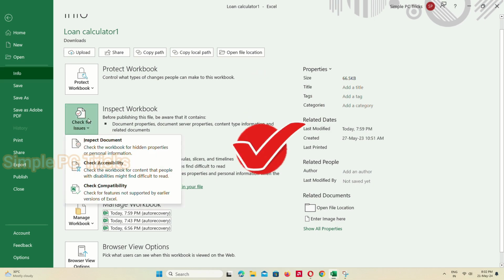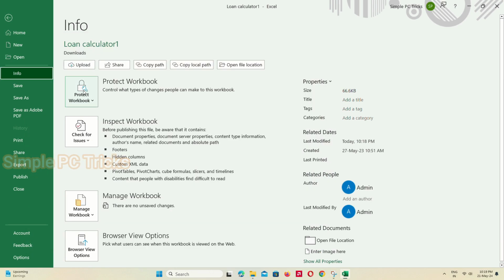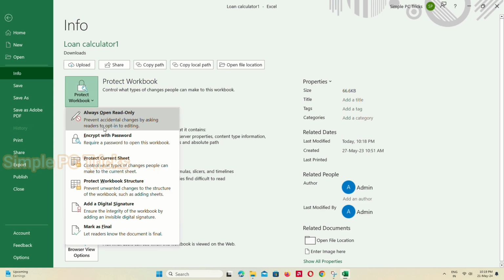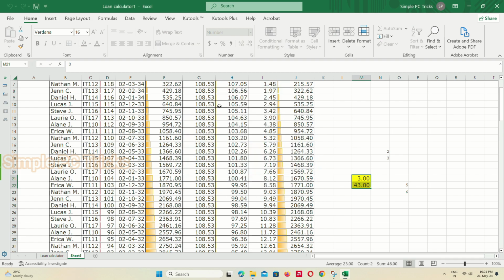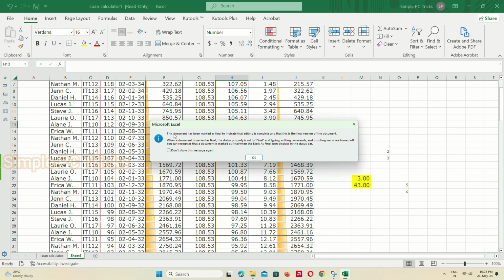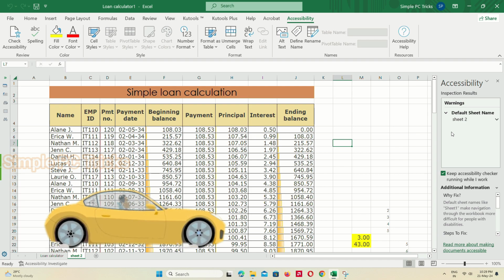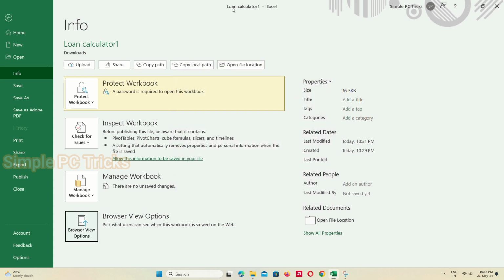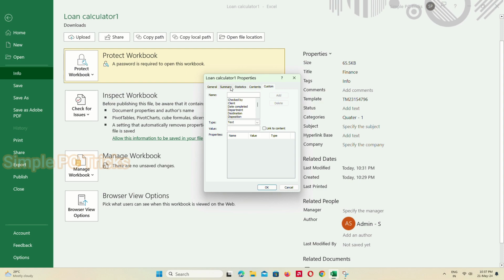Excel Class 4: Excel's Info Tab What It Does & How to Use It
The Info tab unlocks the hidden possibilities of your Excel files! Most users ignore this important tool, which is filled with capabilities to help you better safeguard, manage, and analyse your workbooks.

In this video, you will learn:

File Properties: To manage your files, view and update the author, title, tags, and other metadata.
Permissions: Use passwords to protect your work and restrict editing access.
Version History: Monitor changes, retrieve prior versions, and work together seamlessly.
Inspect the document to identify and remove any hidden data, personal information, or compatibility issues.
Check for issues: Run diagnostics to confirm that your file is free of errors and accessible.
Why should you care about the Information tab?

Improve file organization and searchability.
Protect critical information and limit access.
Collaborate effectively while avoiding disputes.
Optimize file performance and compatibility.
Maintain data integrity and compliance.
Whether you're a beginner or an Excel expert, this video will expose the mysteries of the Info tab and give you complete control over your spreadsheets.  Don't miss out on this invaluable knowledge!